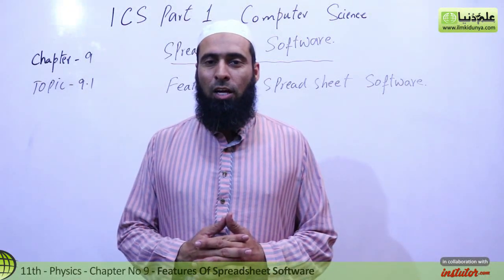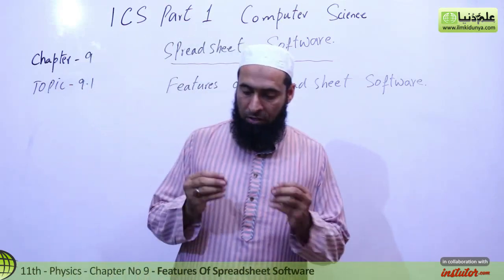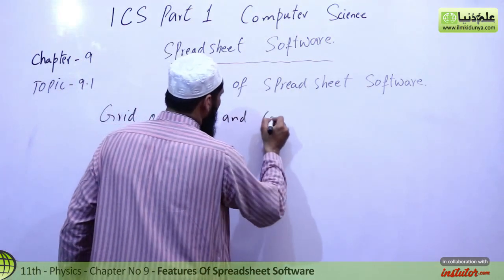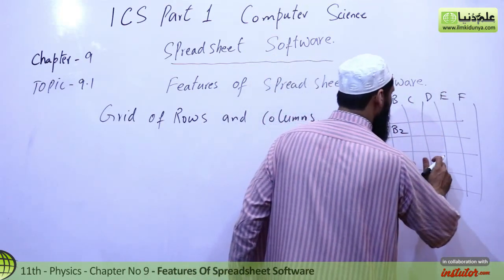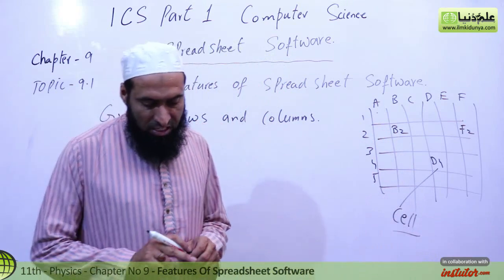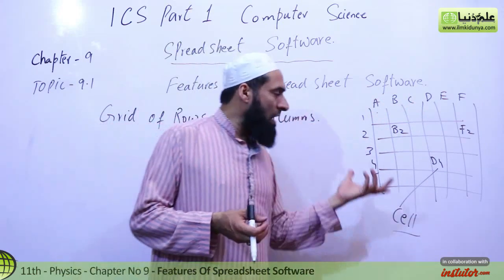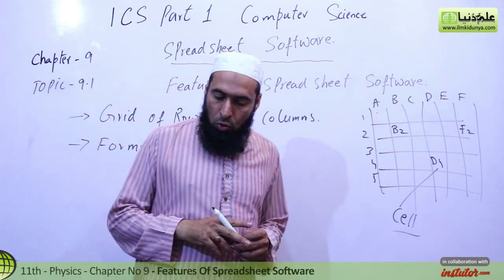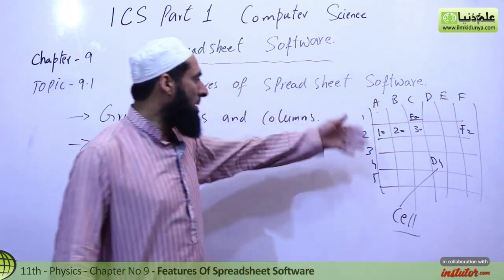ICS Computer part 1, Ch 9, Features of Spreadsheet of Software -ICS/FSC Part 1- 11th Class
In this online lecture, Sir Abid Hussian explains Computer Science Chapter 9 Spread Sheet.The topic being discussed is Topic 9.1 Features of Spreadsheet of Software.

punjab text book board/Sindh text book board/KPK text book board ICS Part 1 book 1 Computer Chapter 9 lecture is conducted in Urdu/hindi/English. This lecture for ICS/FSc Students 11th class for Computer Science chapter 9 is created for all students who want to prepare this topic in detail.

If you have any questions about this lecture on Computer Science part 1 ch. 9, you can go to